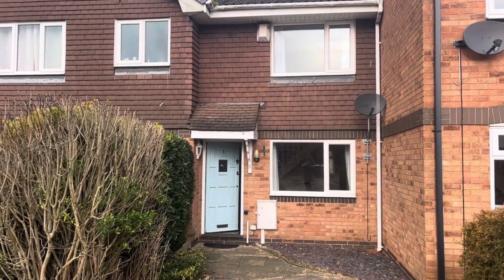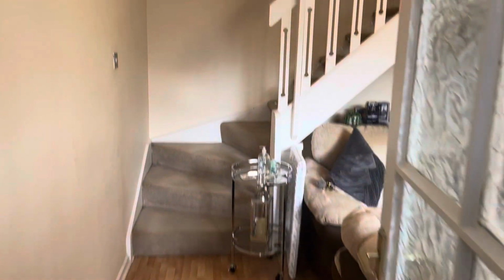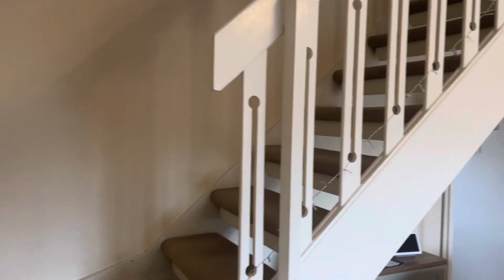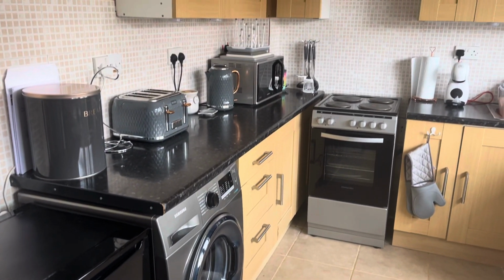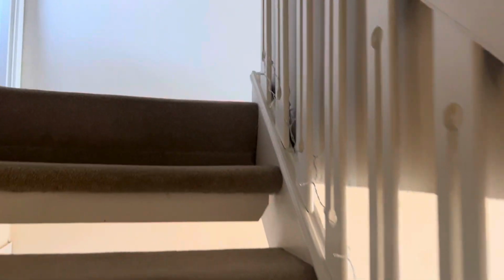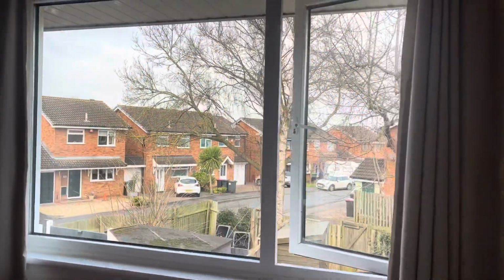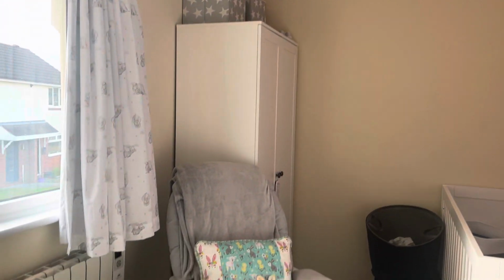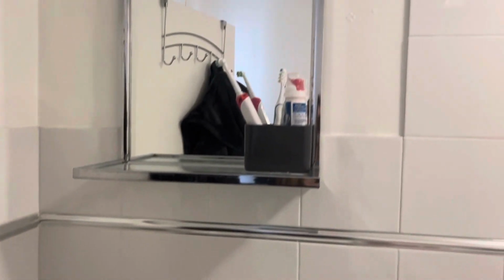The firs, Kingsbury Tamworth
Video with commentary